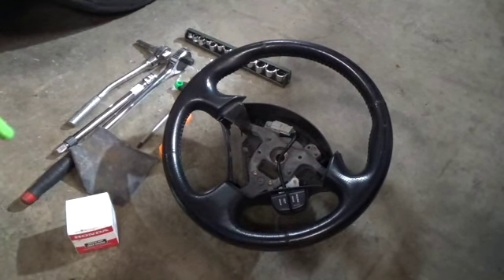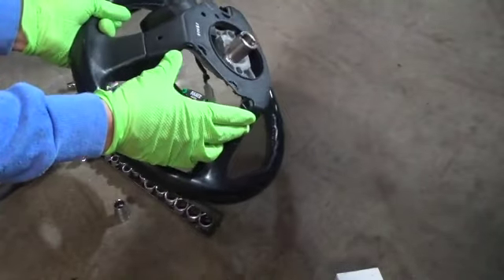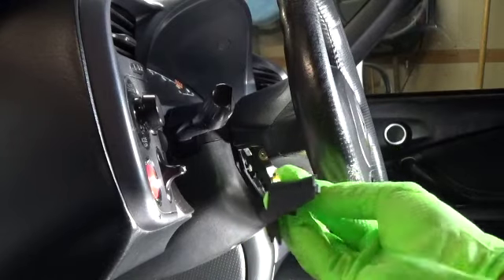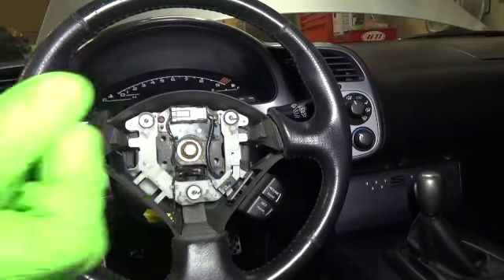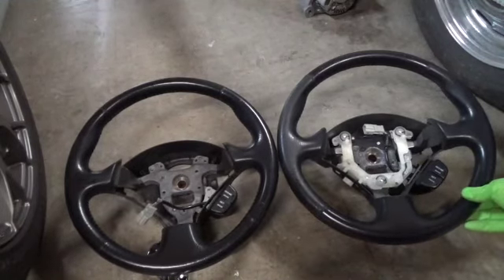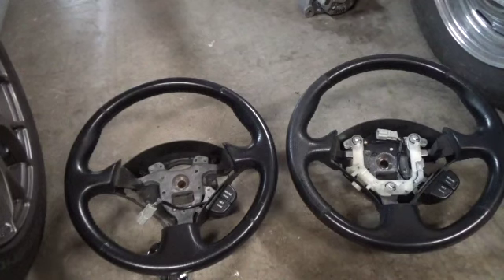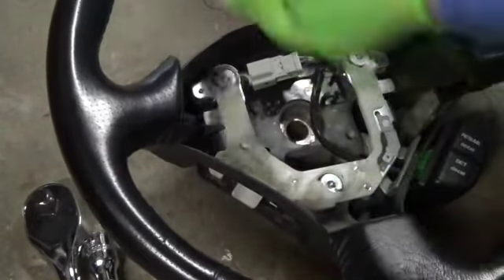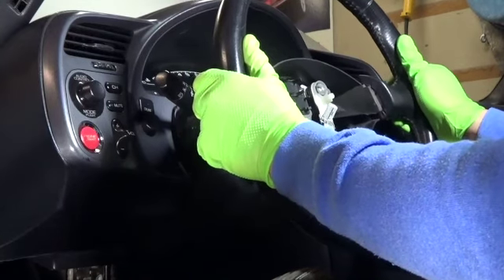How to Remove and Install an OEM Honda S2000 Steering Wheel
This is a DIY video removing and installing a S2000 Steering Wheel on a MY2002 AP1 S2000, the procedure for the AP2 cars is the same. Since I changed my wheel the production isn't consistent so the splines are clocked just a little off, so I took it to the alignment shop to center the steering wheel. Outside of that, this is a fairly easy procedure. No need to heavily torque the bolts, take your time.  I hope you like the steady camera work, I do not monetize my videos so please give it a like or thumbs up!